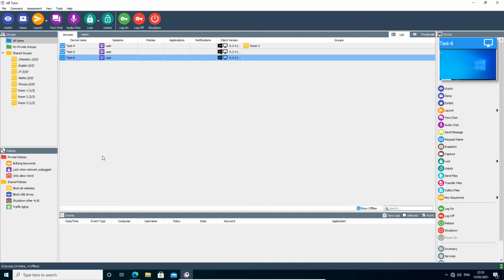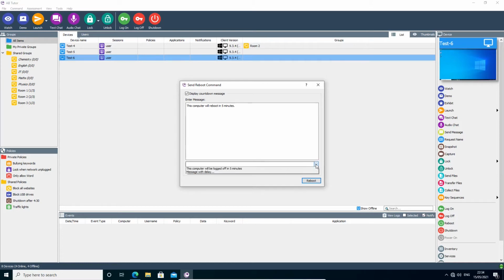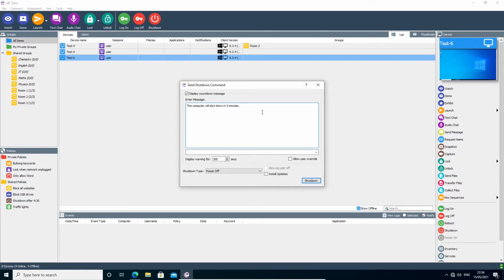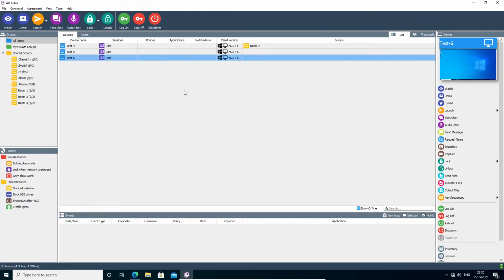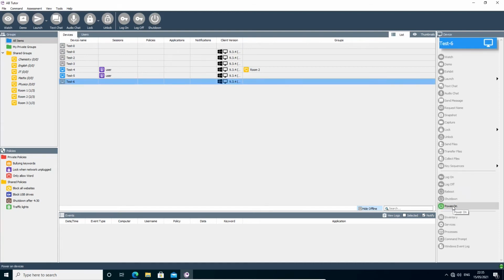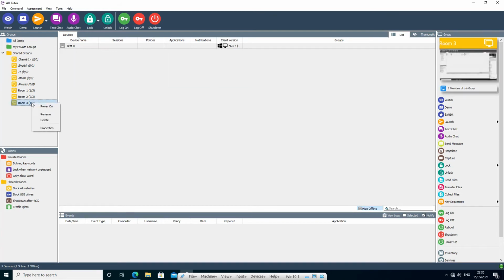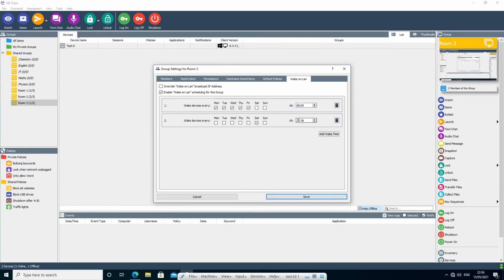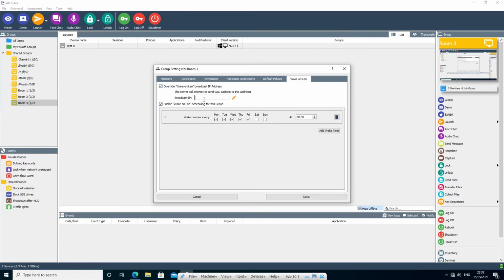Turning computers on and off remotely with AB Tutor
At the end of the day, you want to turn all your computers off to save power. AB Tutor makes this really easy, and lets you turn them back on the next day as well, if you want!